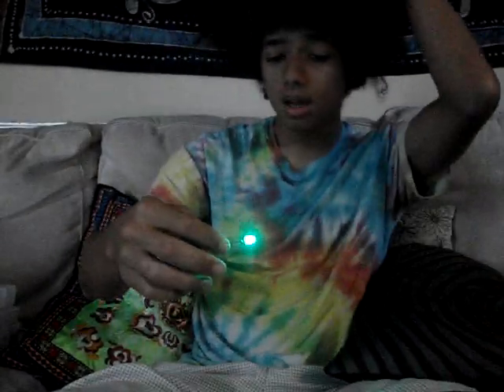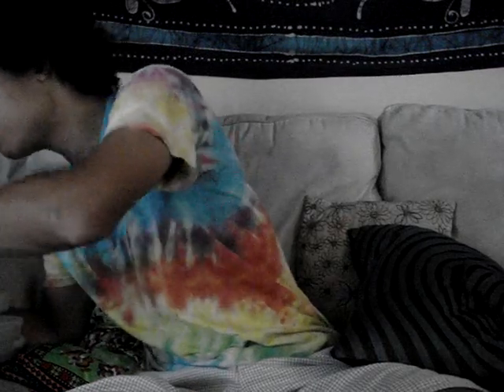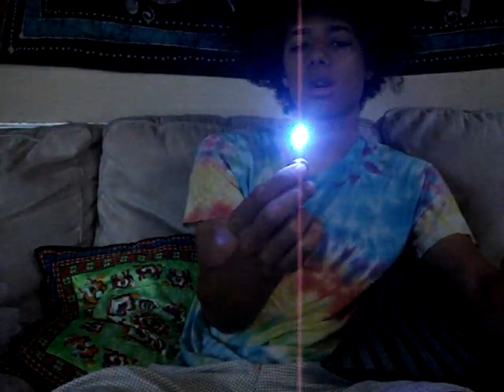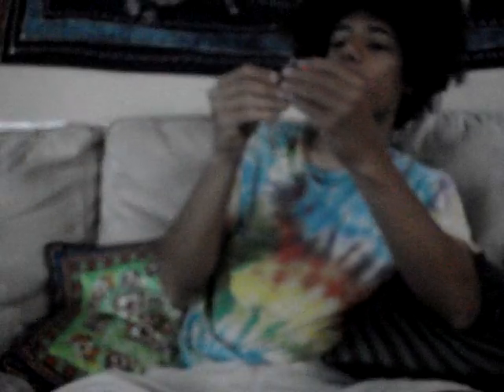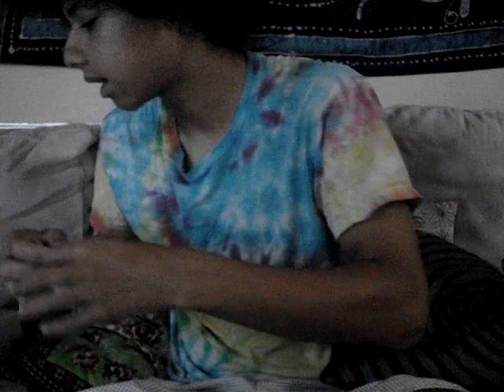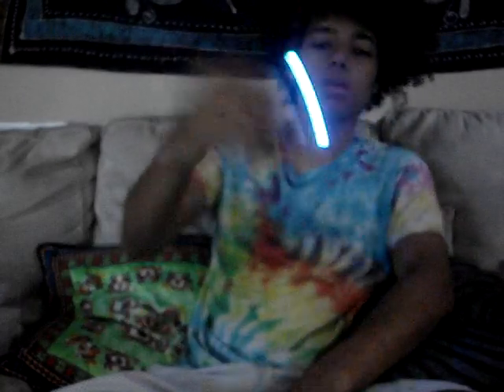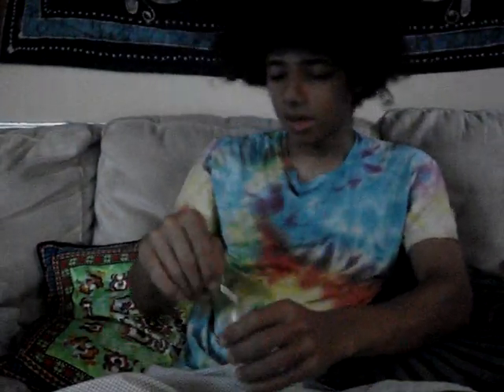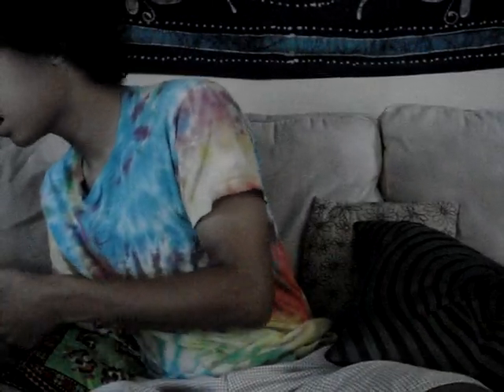5mm bulbs explained